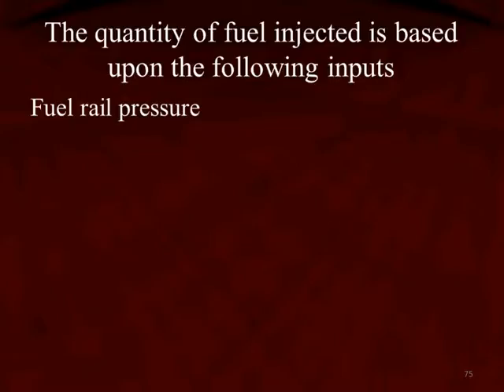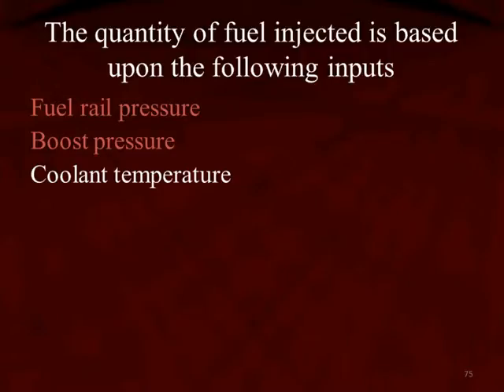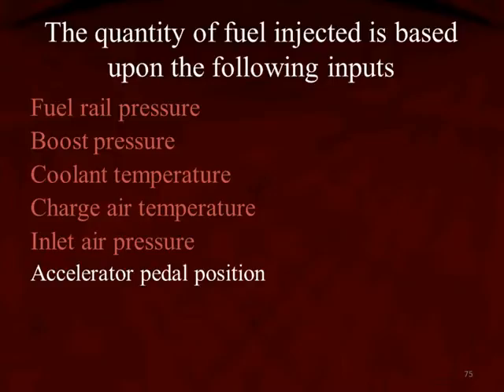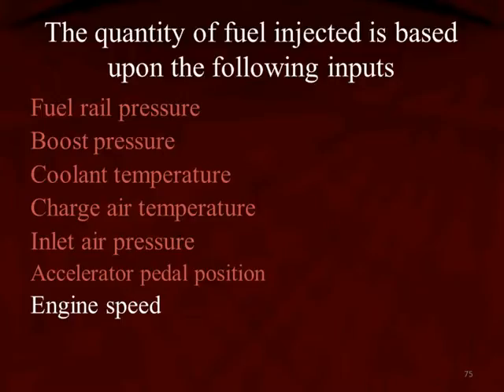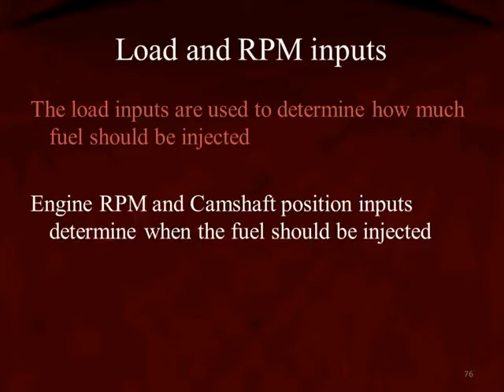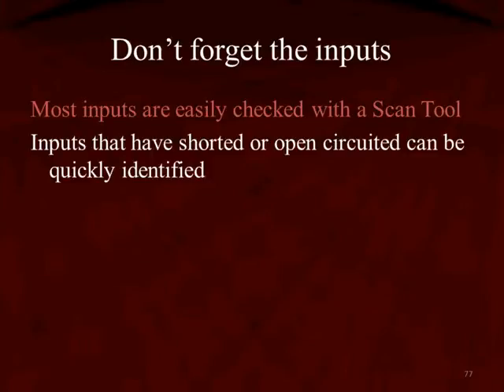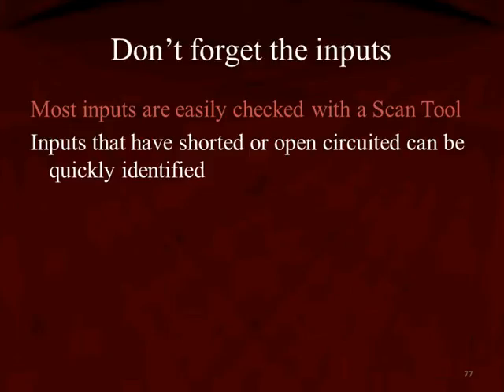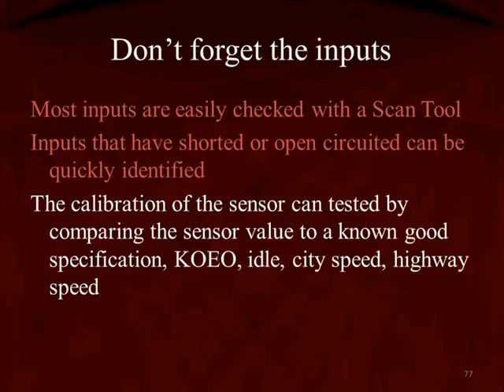09 Fuel Quantity